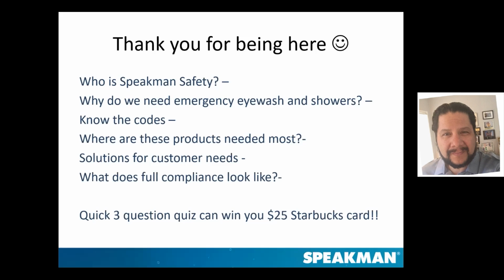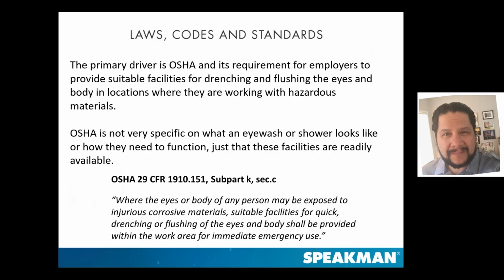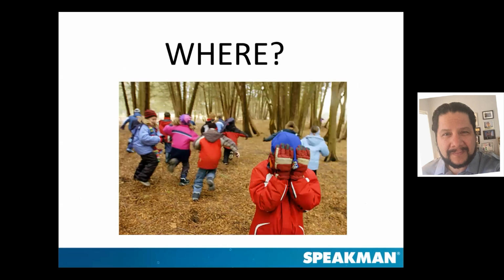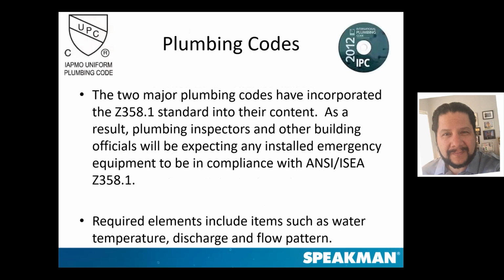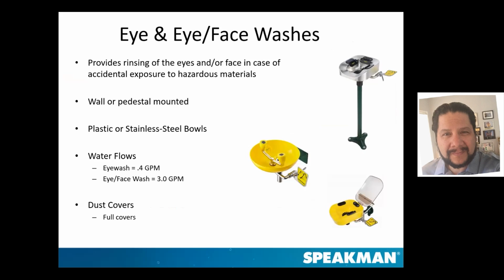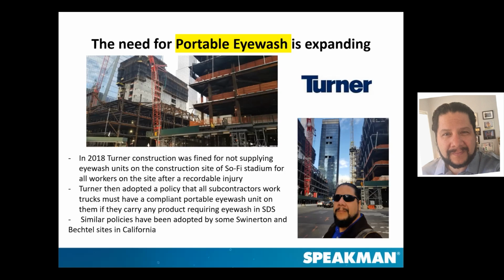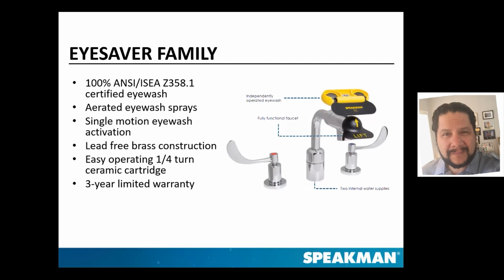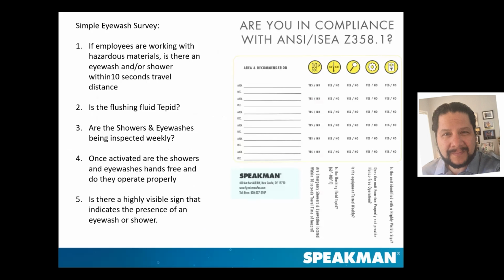Speakman Commercial Safety Equipment 10 22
The Basics of Eyewash and Why We Need It

In this educational seminar we will share practical knowledge gained from years of experience in the selection and design of safety equipment. This seminar will examine the specifications for this equipment and the solutions that are offered. The focus will be on Eyewash and Emergency Showers.
We will also look at common violations OSHA is looking for in new and old facilities. We will show examples of what full compliance looks like in the eyes of safety and OSHA.

In this seminar we will review:
• The Specs involved
• The solutions we offer
• Our product and channels they apply
• What OSHA has looked for in facilities new and old
for common violations
• The cost of being on the bad side of OSHA
• What full compliance looks like